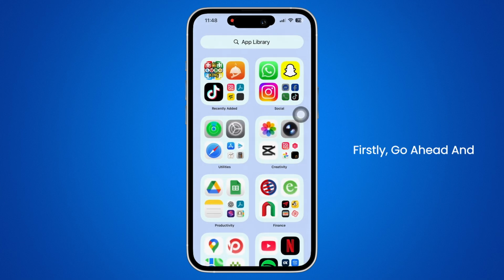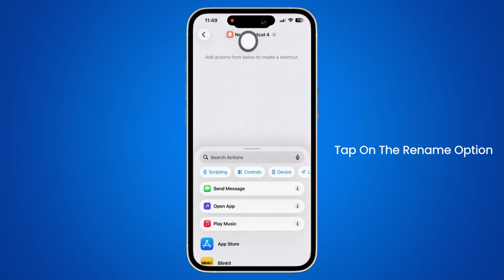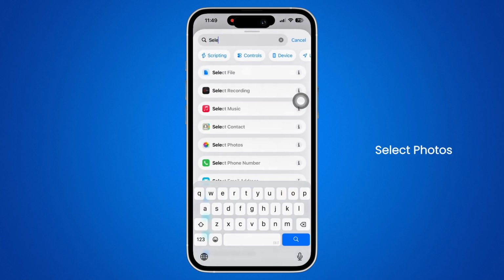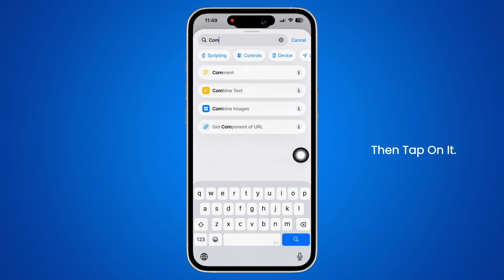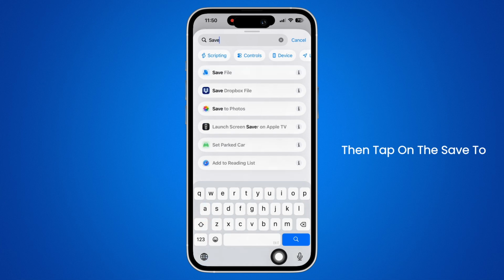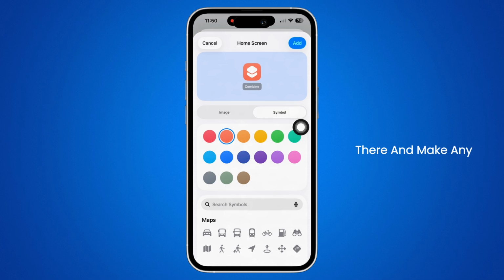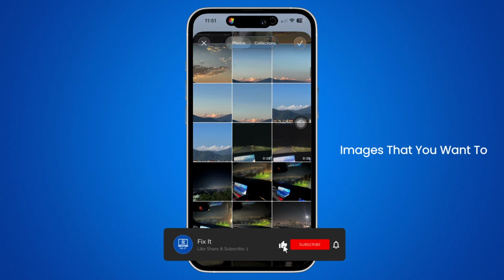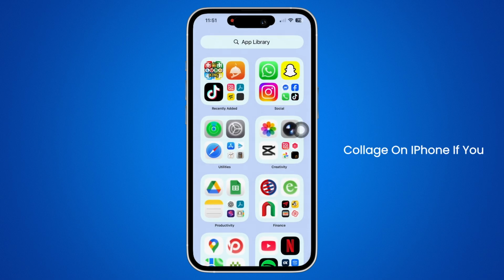How to Make a Photo Collage on iPhone 2026 (Without Using Third-party Apps)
Want to create a beautiful photo collage on your iPhone without downloading any third-party apps? 📱🖼️ This step-by-step 2026 guide shows you how to make a stunning photo collage using built-in iPhone features like Photos, Shortcuts, and layout tools — completely free and secure.

What You’ll Learn in This Video:
✅ How to make a photo collage on iPhone without apps
✅ Using the Photos app and built-in iOS tools for collages
✅ How to arrange and customize multiple photos into one image
✅ Tips to save and share your collage in high quality

Whether you want to combine memories, create Instagram posts, or design wallpapers, this tutorial will help you make professional-looking collages directly on your iPhone — no extra apps required.

📌 Chapters:
⏱ 0:00 – Introduction
⏱ 0:10 – How To Make a Photo Collage on iPhone (No Apps)